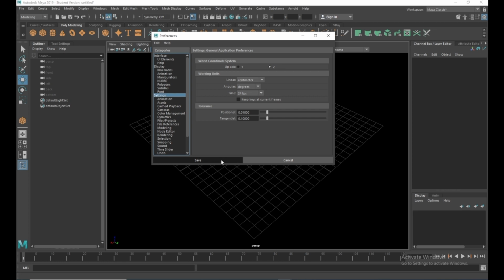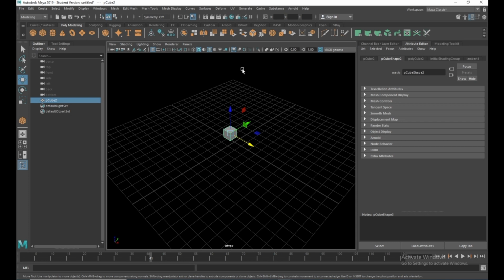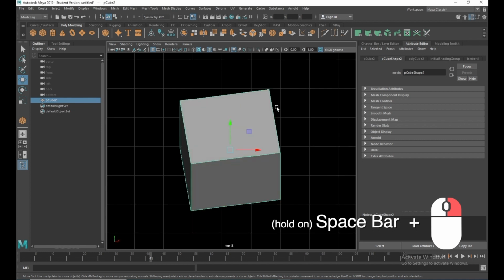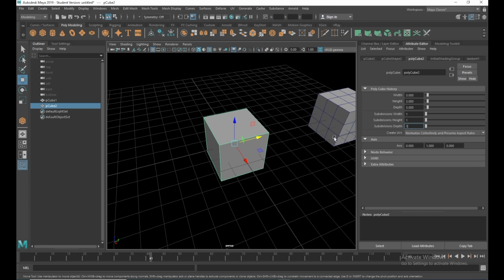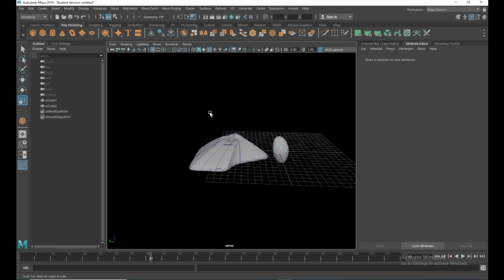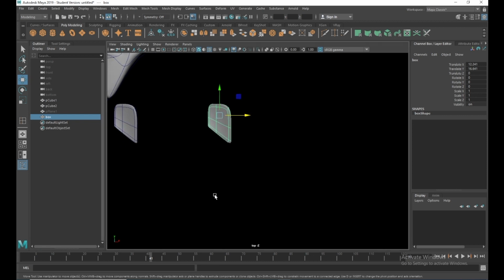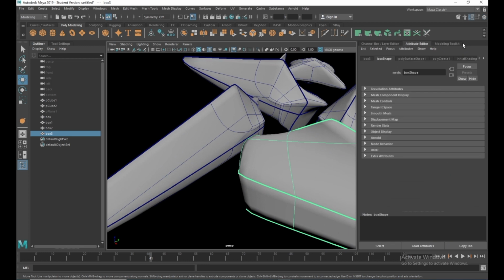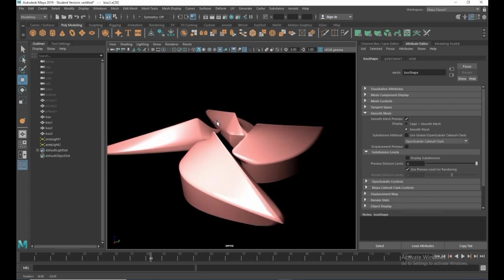Maya Beginner Class Intro by Mariana Cabugueira - Live Academy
Tutor: Mariana Cabugueira
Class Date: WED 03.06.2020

IMPORTANT